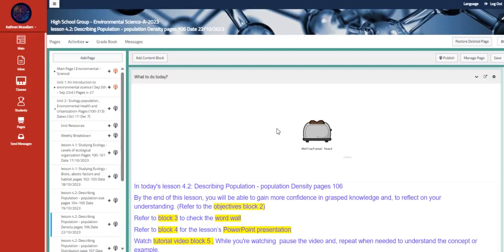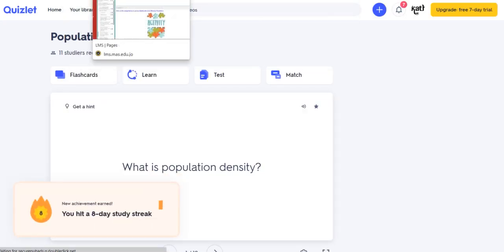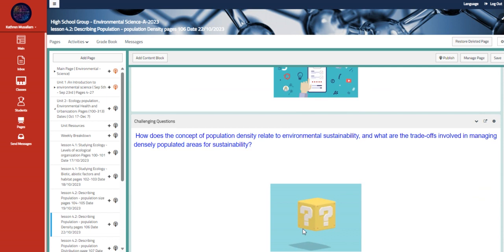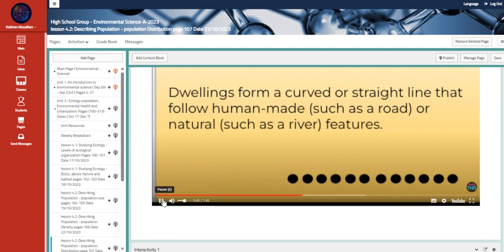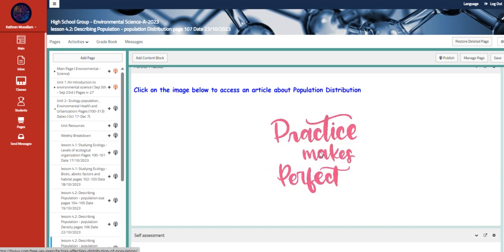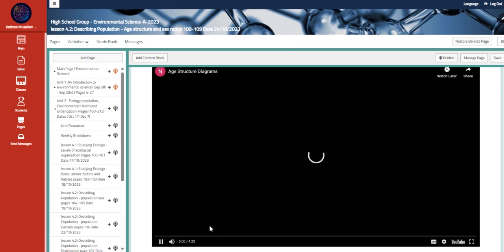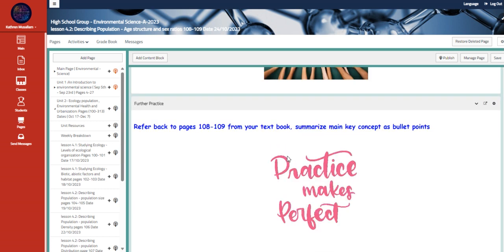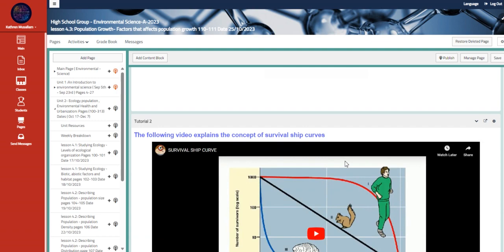Kathrene Musallam, Environmental Science Week 8 Oct 22-26 -4.2 Describing population growth